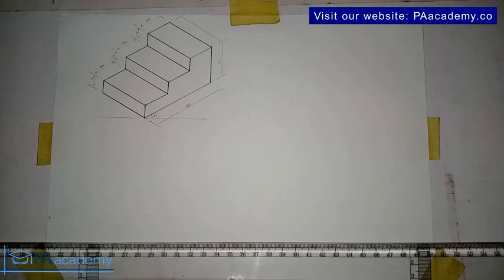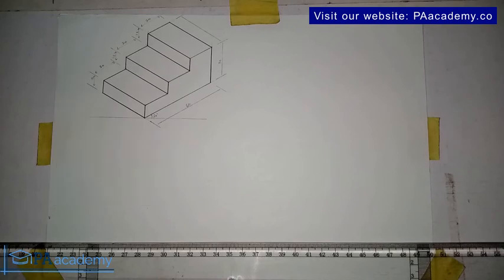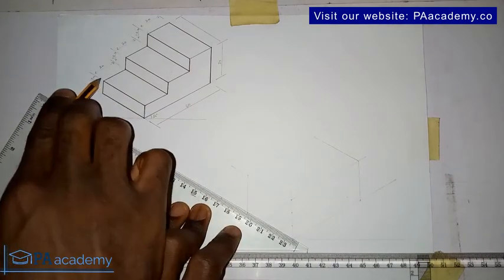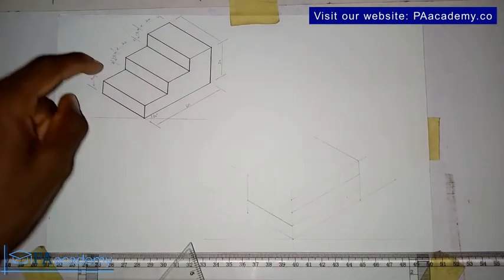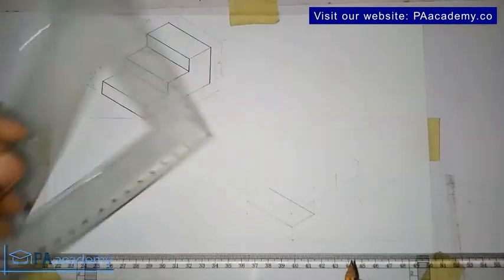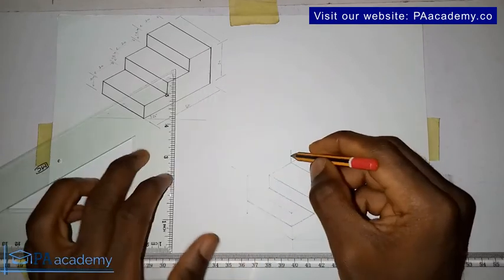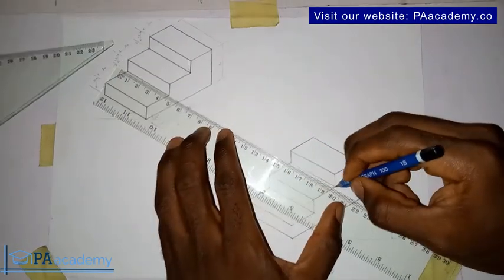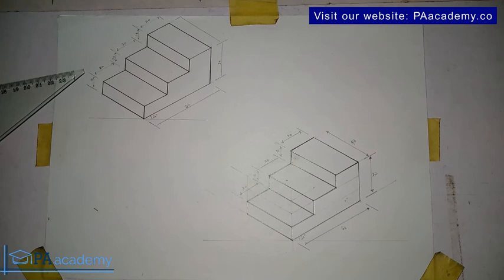How to Draw Stairs In Isometric Projection. Isometric Projection #8 | Drawing of an Isometric Stairs